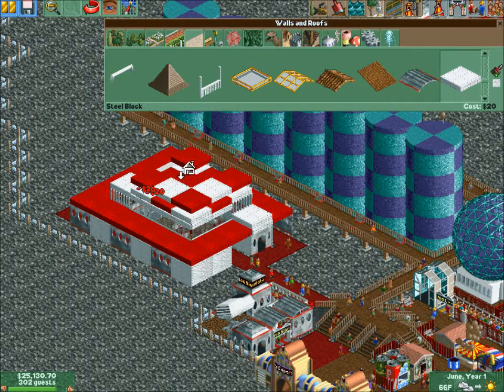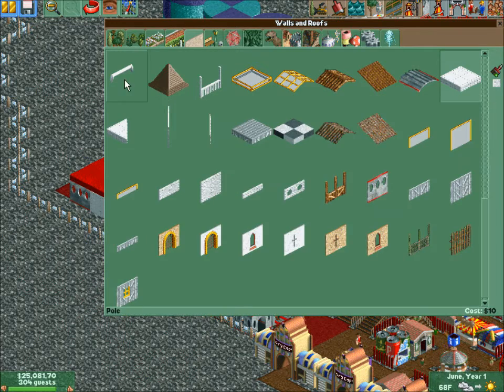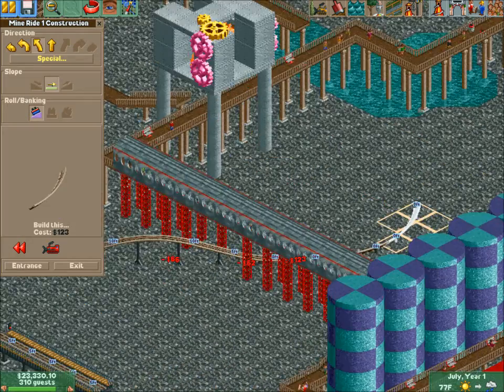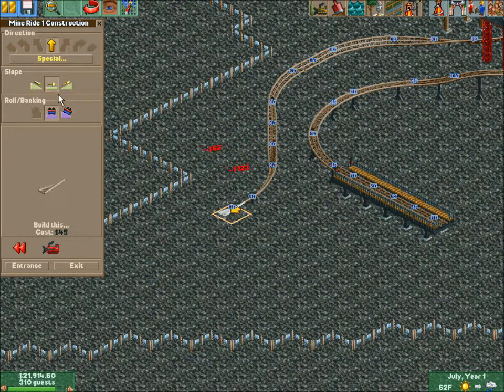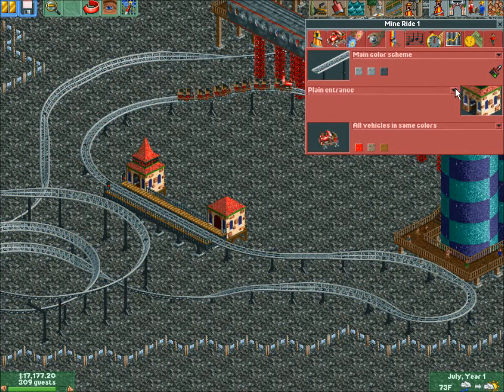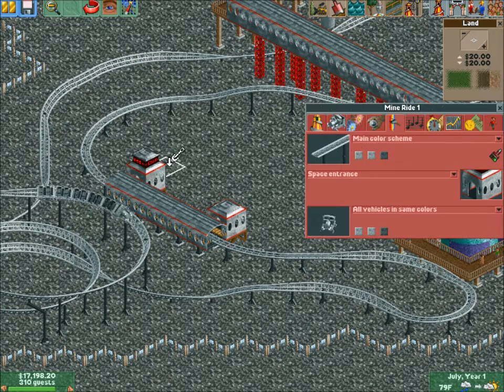Lets Play RollerCoasterTycoon2. Factory Capers Part 3: TREETOP CHOPPERS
In this episode, i build a minde train ride and a helicoper ride